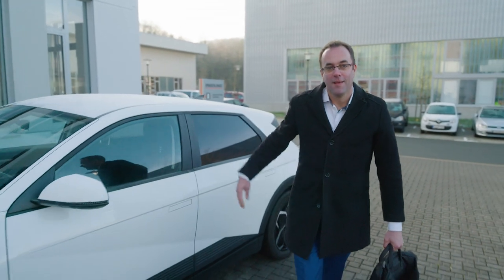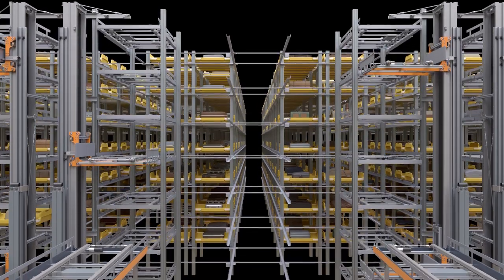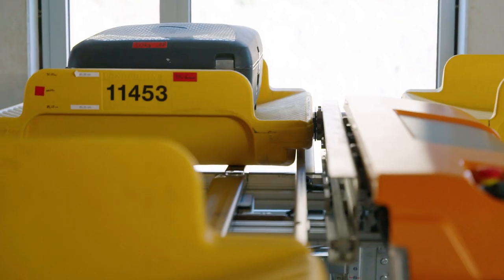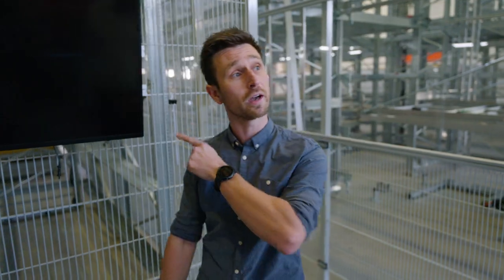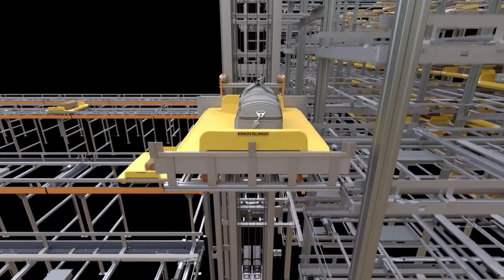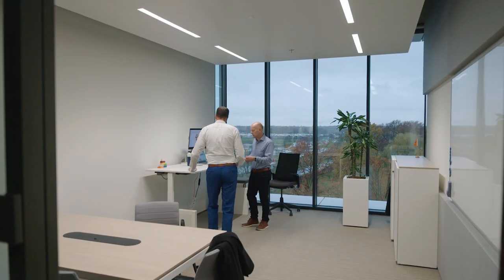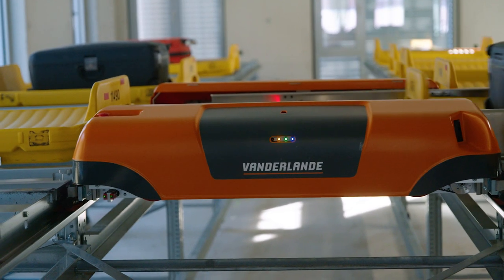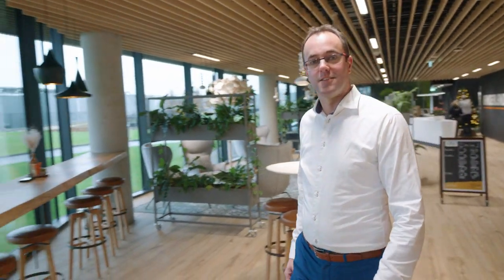Meet the Expert, ep. 12 | Storage solutions for efficient baggage handling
Nowadays, there’s much more to storage than just storing bags that have been checked in early. In this new edition of the Meet the Expert vlog our experts tell you all about the latest developments in automated storage for baggage handling systems and the so-called “pull concept”.